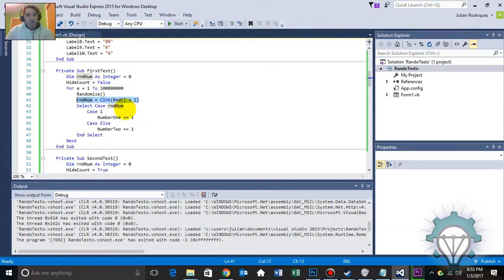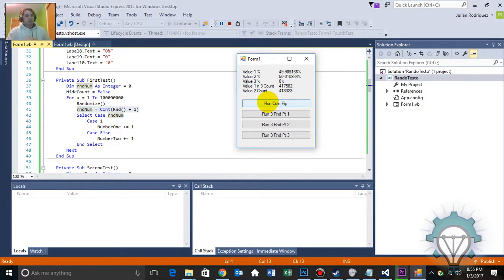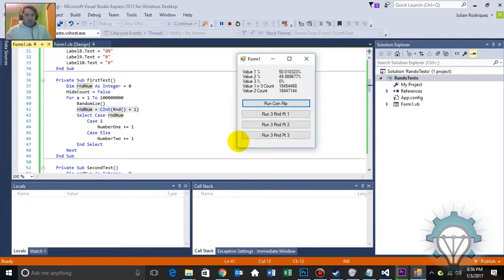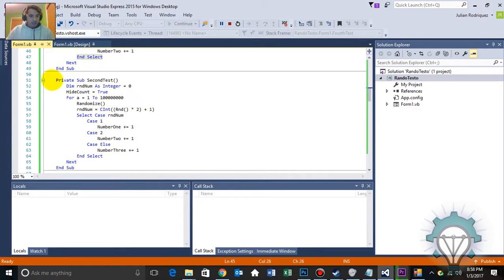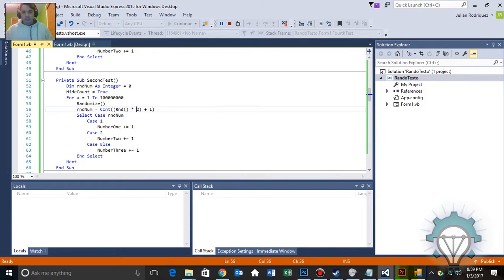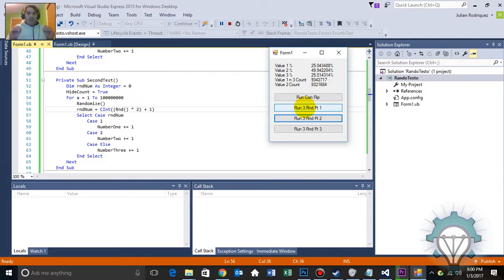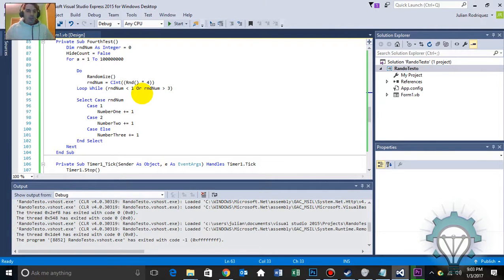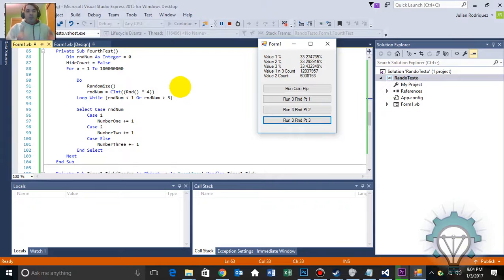Coding Better Random Numbers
You're probably coding random numbers wrong!

This is a little programming video on something I ran across today.  Most of the tutorials I've seen out there don't really cover this and end up making people code random number generation incorrectly.  Well, no more! Now I show you how you are probably coding random number generation incorrectly and one possible quick fix for getting it to work better.

This is done in VB.Net, but the concept should work across a multitude of languages.

Follow this link to see the full (Long) video on me throwing this example program together if you want to check my work.